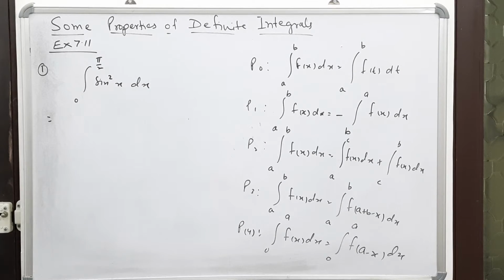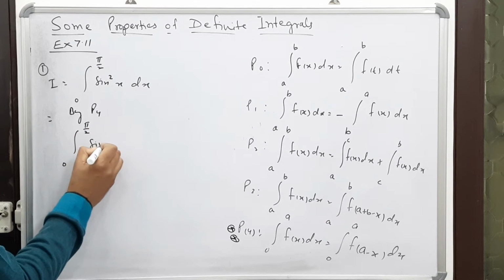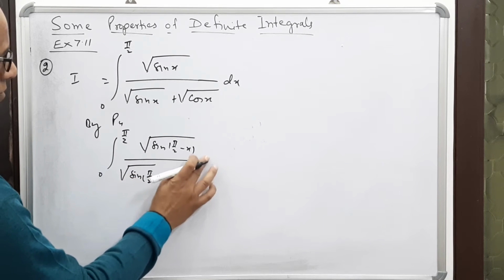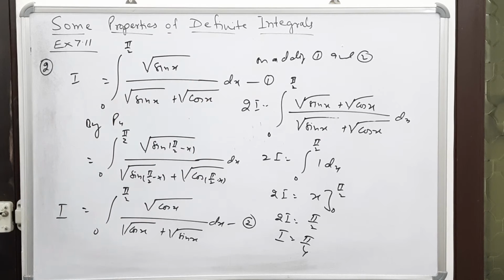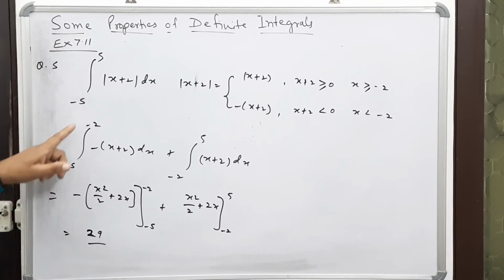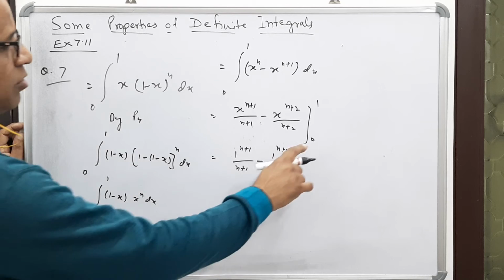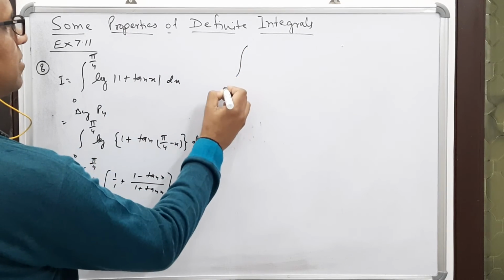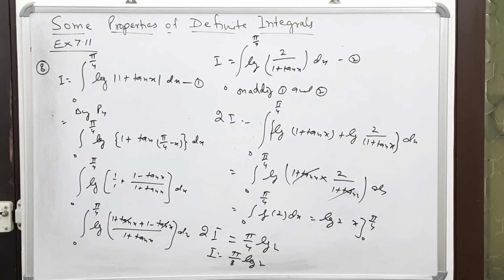CLASS-XII- MATHEMATICS- CHAPTER- 7- INTEGRALS.